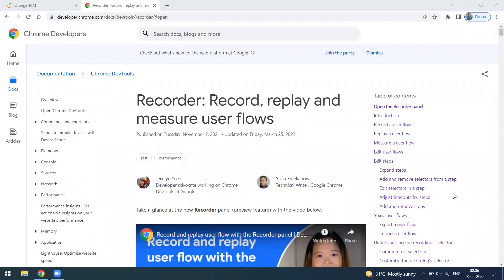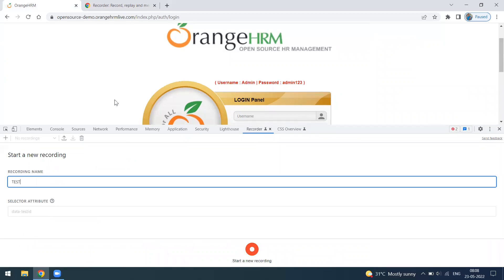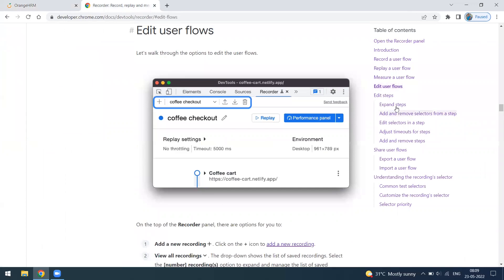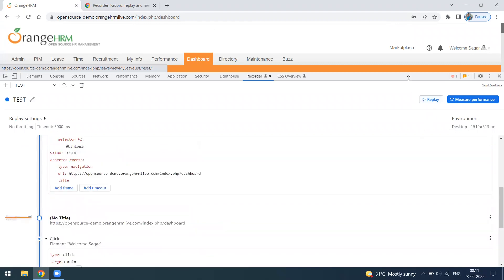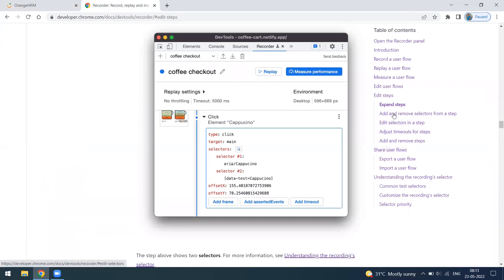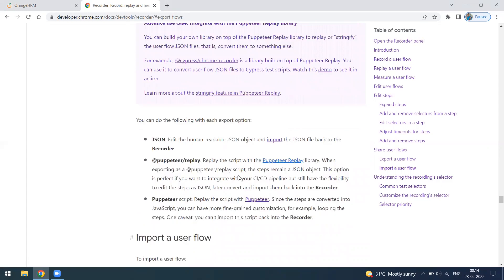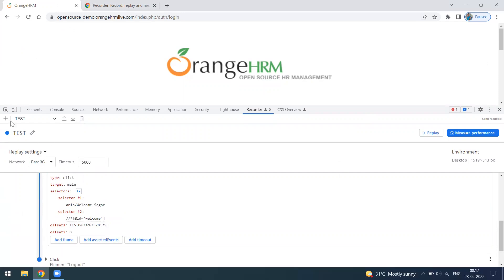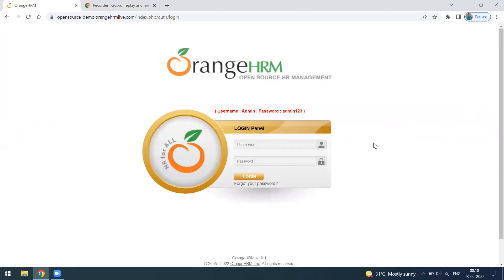Chrome DevTools | Recorder | Record and Replay | Workflow Automation